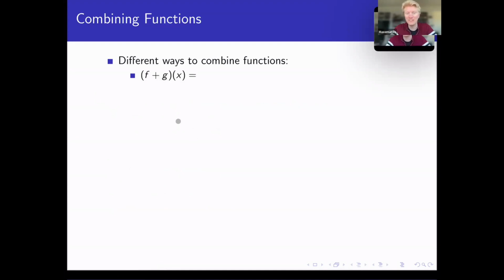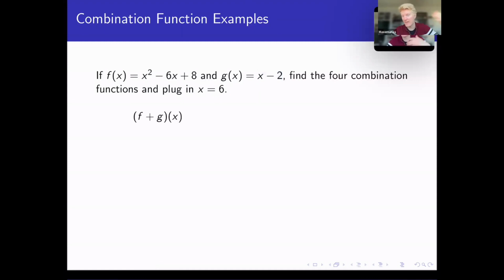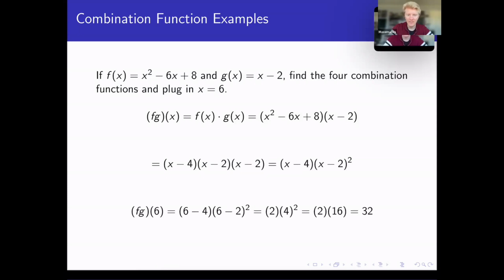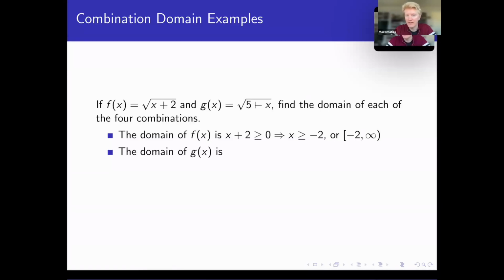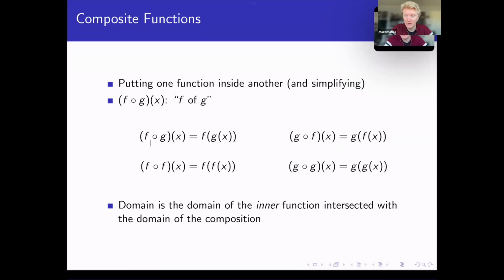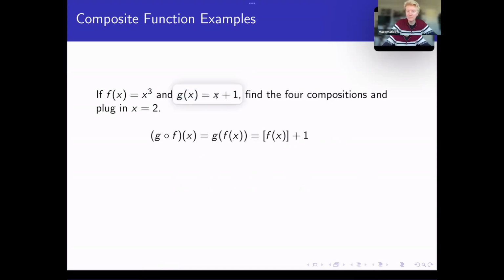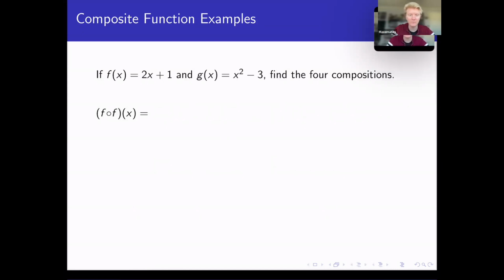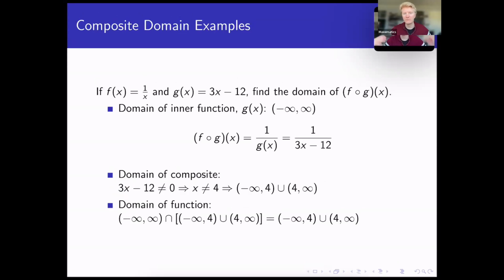Chapter 2.8: Combining Functions; Composite Functions